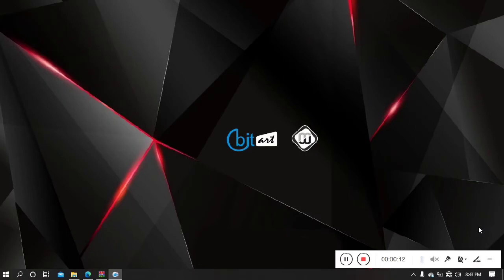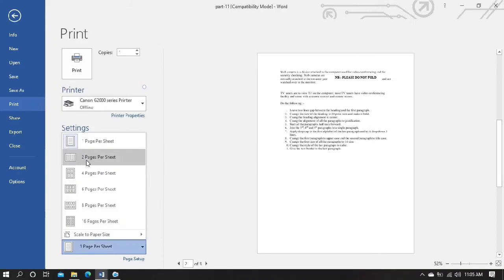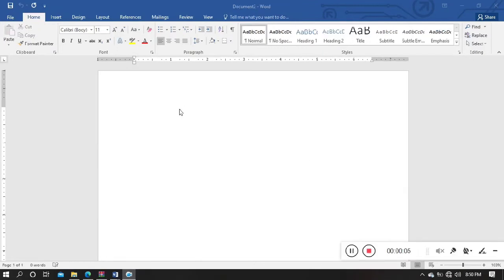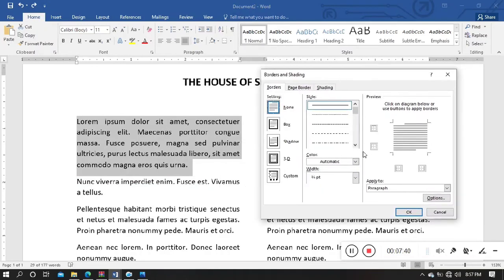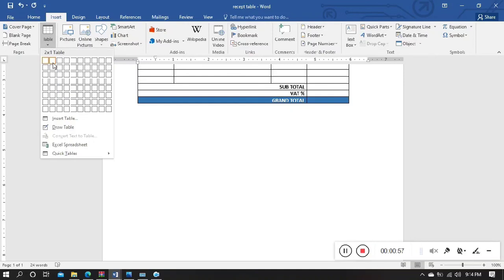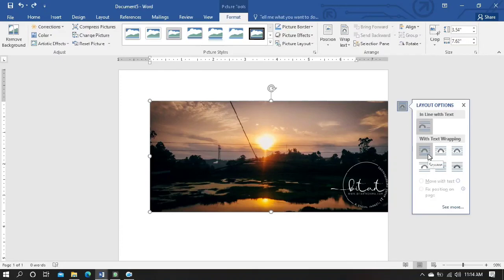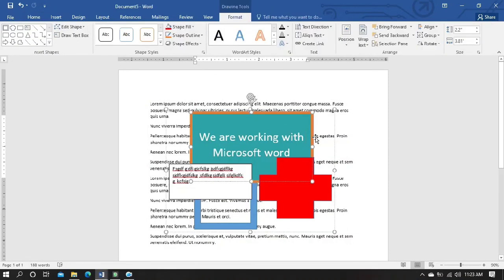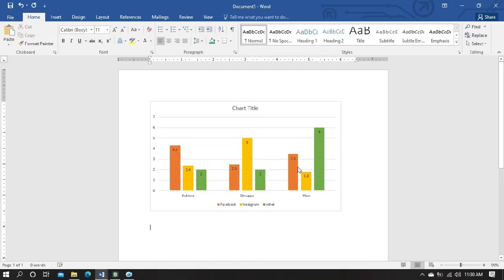Microsoft word PART -III Tutorial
in this session you will know about, column,table, paragraph and text border, page border, inserting objects like, Picture, graphic, objects, drawing, chart etc.